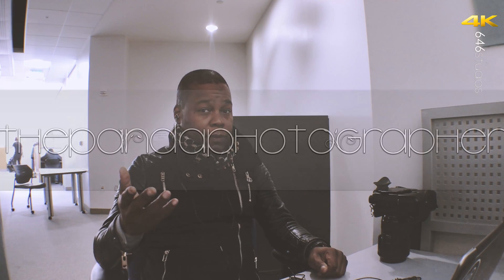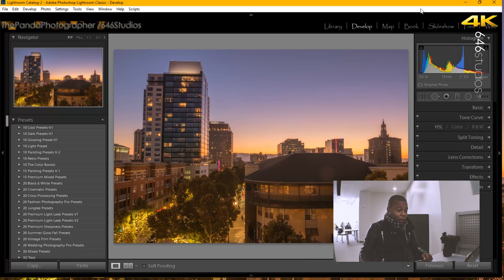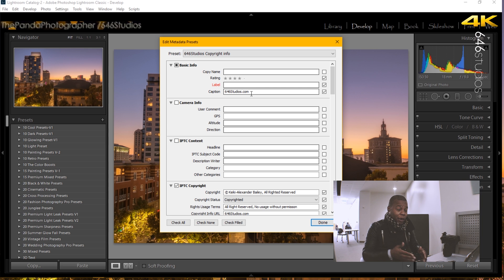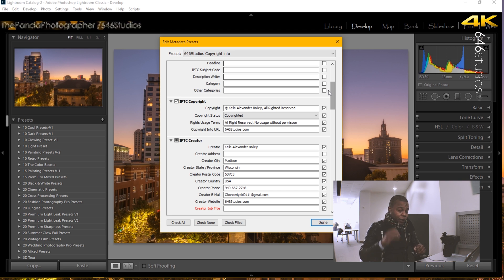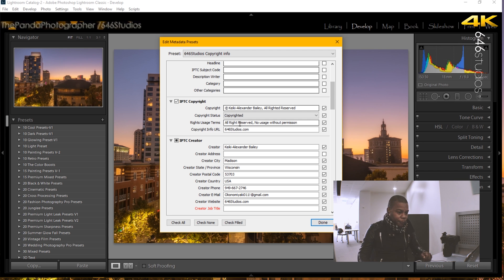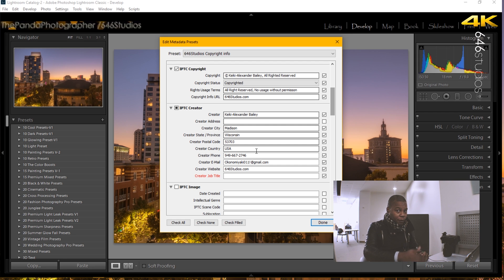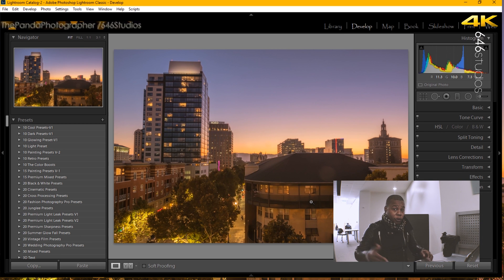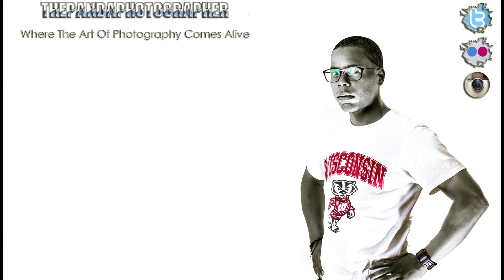Lightroom Classic CC - How to Add Copyright Photos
English Translation
In this Lightroom video tutorial, I show you how to add copyright to your photos in Lightroom CC. We add copyright metadata to images in Lightroom to add copyright to your photos. By adding copyright meted to your photos in Lightroom 6 you will protect your photos from being stolen.

Watermarks in Lightroom can be handy to help but this is not actual copyright, this must be added to the metadata. This Lightroom 6 tutorial for beginners will help you easily understand Lightroom metadata.

この初心者のための写真撮影のチュートリアルでは、 Lightroom 編集でよくなるのを助けるとによってあなたに持って来る

Donator of the week.
Peter Konzik
Mustafa Ar
John Abrenilla
Georgeanna Ramirez